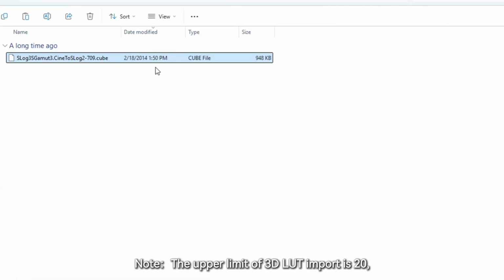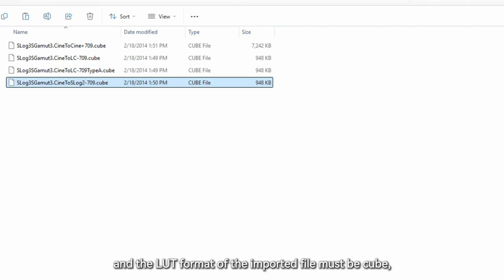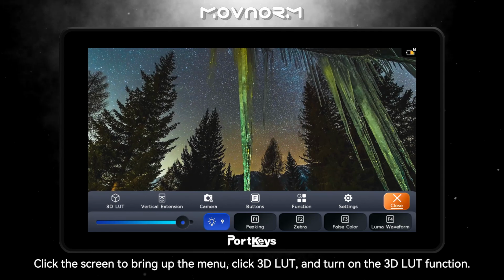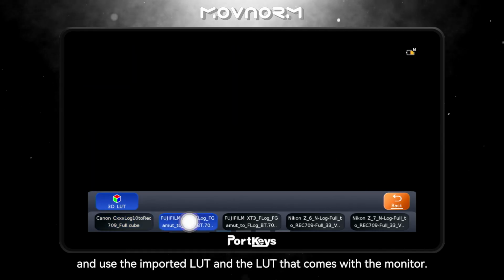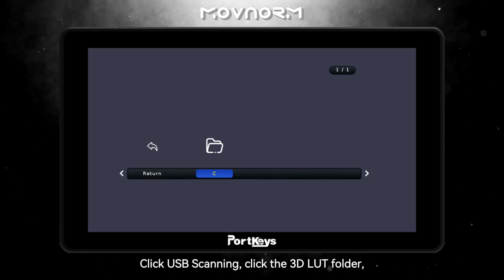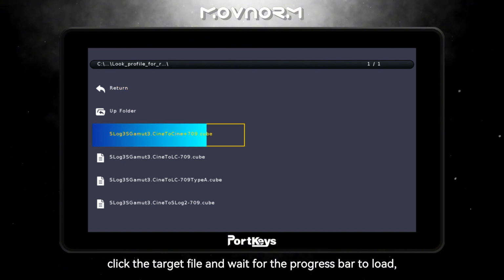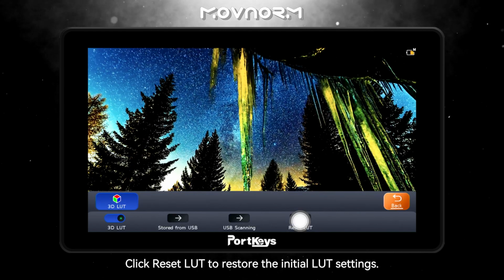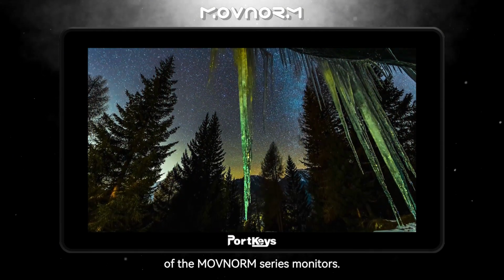MOVNORM OS—3D LUT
This tutorial video explains how to use the 3D LUT function on Movnorm OS monitors (PT6, LH7H, LH7P, and LH5P II).